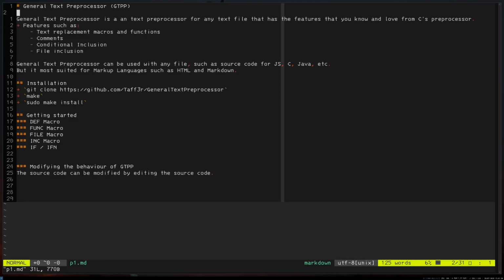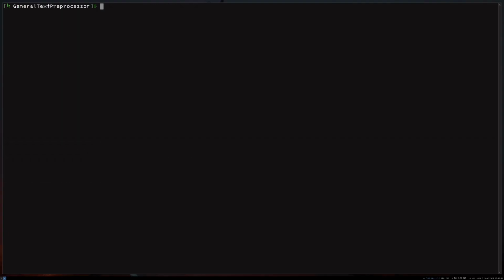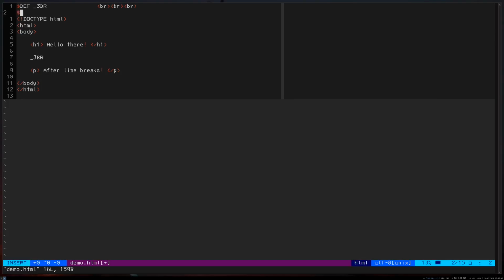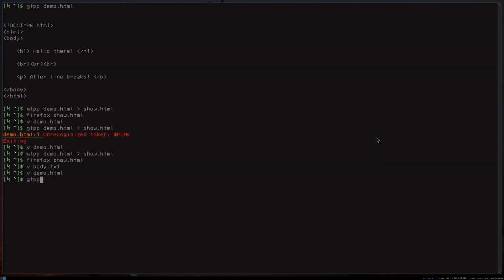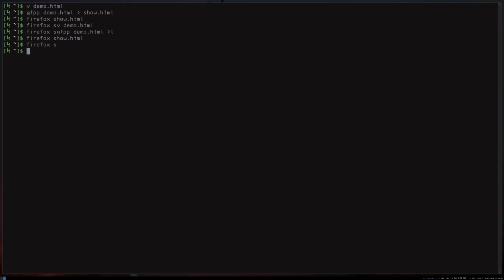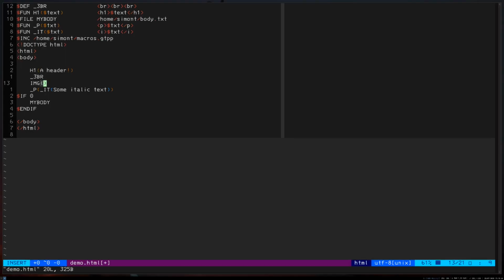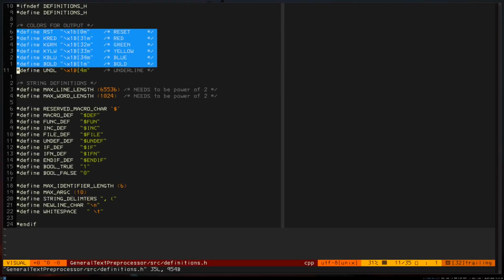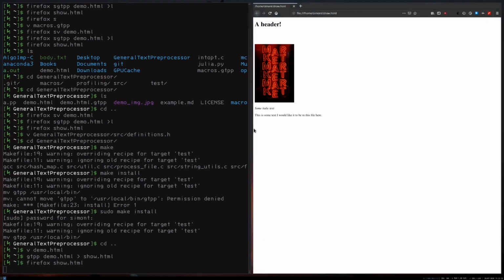General Text Preprocessor (GTPP) Installation and demo